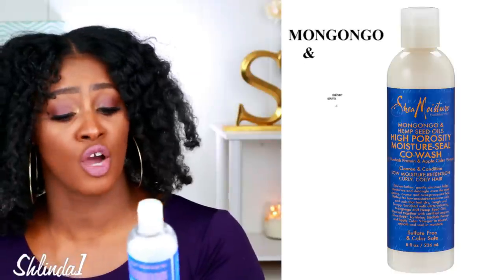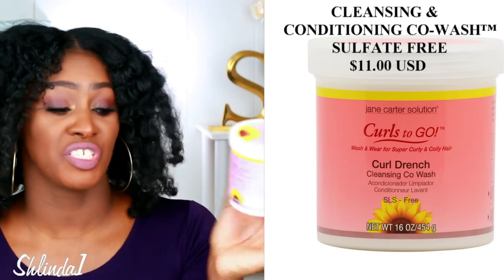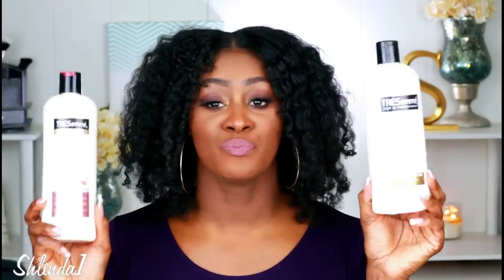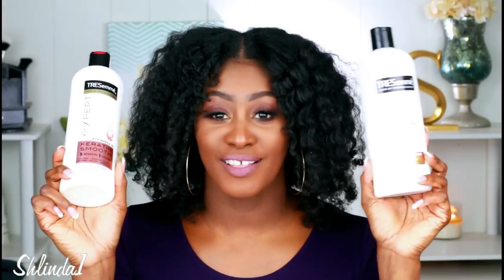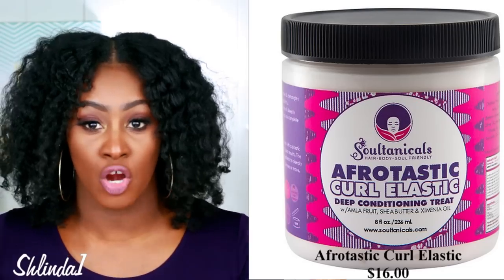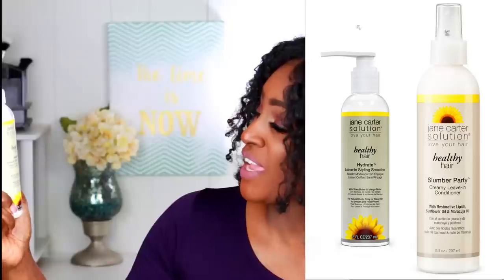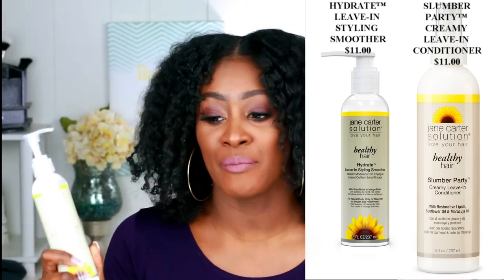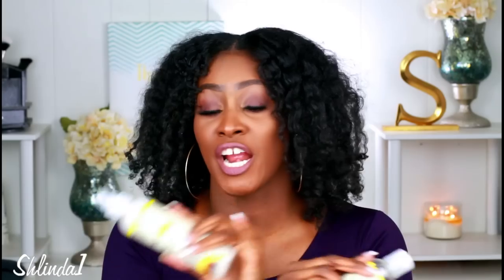My Favorite Natural Hair CONDITIONERS (Leave-Ins, Co-Washes, Deep Conditioners)2017 | Shlinda1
✔  P R O D U C T S  M E N T I O N E D (VIDEO NOT SPONSORED)
Shea Moisture Mongongo & Hemp Seed Oils High Porosity Moisture-Seal Co-Wash
Jane Carter Curls To GO Curl Drench Cleansing Co Wash
Jane Carter Solution Healthy Hair Cleansing & Conditioning Co Wash
Jane Carter Solution Healthy Hair Revive And Repair Hair Masque
Jane Carter Solution Healthy Hair Slumber Party Creamy Leave-In Conditioner
Jane Carter Solution Healthy Hair Hydrate Leave-In Styling Smoother
TRESemme Moisture Rich Luxurious Moisture Conditioner
TRESemme Keratin Smooth Conditioner
Mielle Organics White Peony Moisturizing Leave-In Conditioner
Hairfinity Strengthening Amino Masque
SOULTANICALS Afrotastic Curl Elastic Deep Conditioner

Face:
Clinique Moisture Surge Gel Moisture
It Cosmetics Bye Bye Under Eye Cream
Maybelline Fit Me Matte & Poreless foundation in #368 Deep Golden
Wet N Wild Photofocus Concealer in dark Coocoa
Maybelline Fit Me Loose Finishing Powder in 25 Medium
Black Opal stick Foundation in Walnut to Bronze
Ofra Nikkie Tutorials Highlighter in Blind the Haters
Maybelline Fit Me Loose Finishing Powder in 35 Medium
Ofra Makeup Fixer

Eyes:
Mac Pro Long Wear Paint Pot Primer in Groundwork
Kat Von D Lock It Brightening Powder in Peach
Maybelline the City Mini Palette by Shayla
Lancome Grandiose Liner
MaybellineBig Shot Black Mascara by Shayla
Everlasting Eyelashes in Amber

Lips:
Ofra Lipliner in Chestnut
Ofra Liquid Lipstick in Amsterdam

Hair:
Khlova Old Fashion Scalp & Hair Grease
Entwine Creme Jelle Styler
Jane Carter Solution Healthy Hair Complex 4 Replenish & Repair Oil

 ✔ P R / S P O N S O R S H I P  E N Q U I R I E S:

Hi I'm Shlinda1, you can also find me under shlinda, shlinda1, or Shlindaone. I am a african american beauty expert here on youtube. I'm glad you found my video, please be sure to check out my collection of videos on my YouTube beauty channel where you'll find my best hair tips, my best makeup tricks and my personal fashion style. Being a  black beauty youtuber,  I share my favorites on everything from Natural healthy hair care products, hair styles, the most luxury cosmetics to my favorite drugstore makeup. Maybe you're looking for makeup for women of color, makeup for dark skin, black makeup tutorials, a new product review, tutorials, beauty tips, hauls or perhaps even a giveaway. I hope you enjoy watching and go away feeling more beautiful and inspired inside and out.

Please spend some time and get Inspired, God Bless You Beautiful!